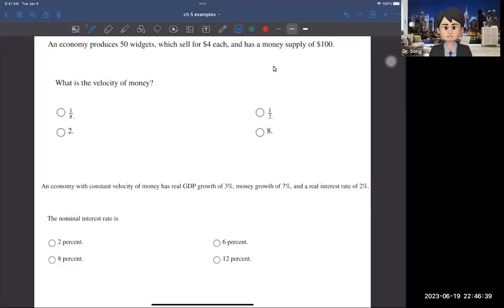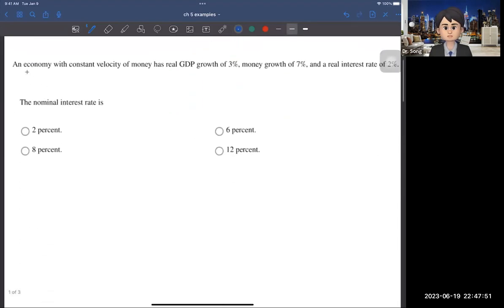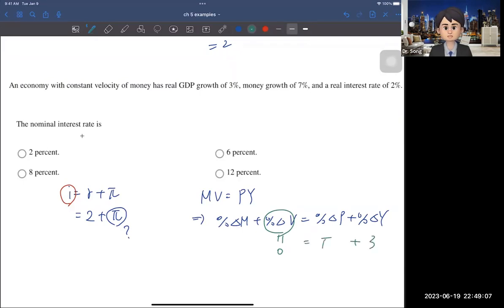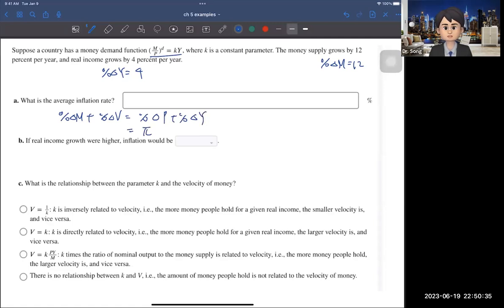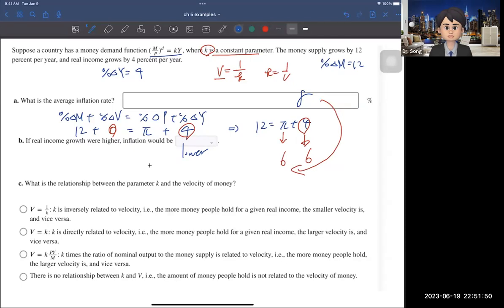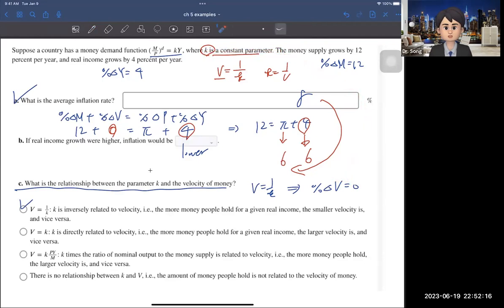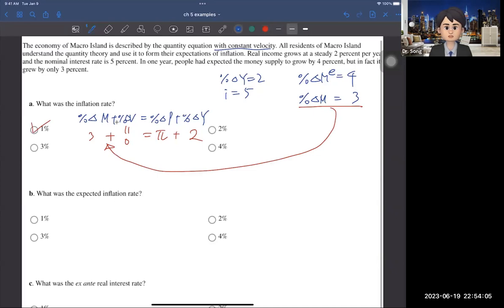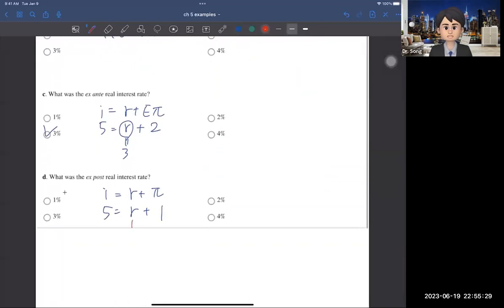Mankiw Ch 5 (inflation) solving examples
Mankiw's Macroeconomics, Ch 5 (Inflation: Its Causes, Effects, and Social Costs)